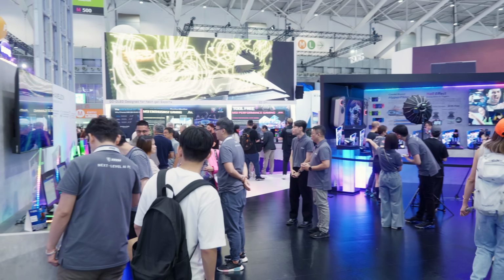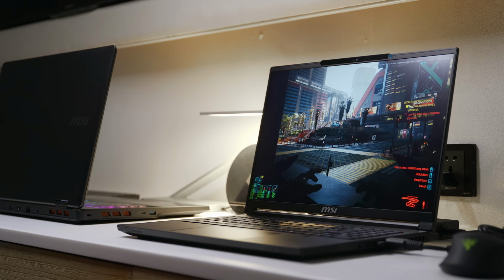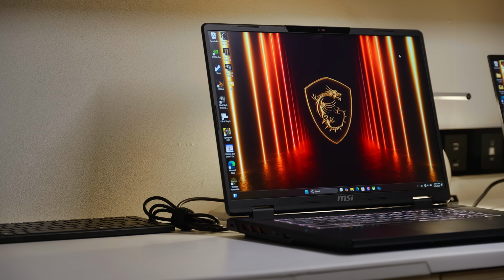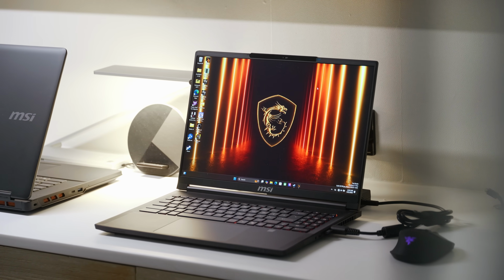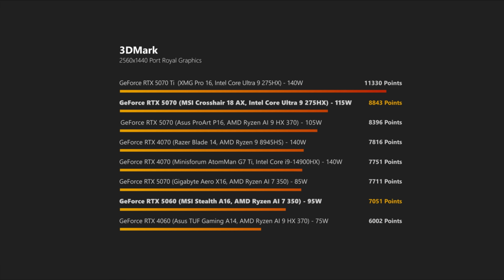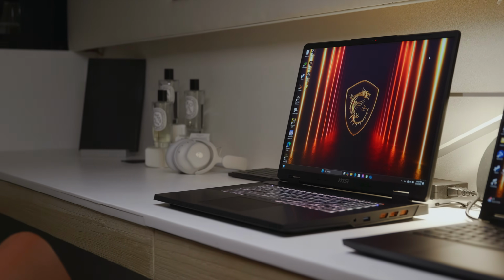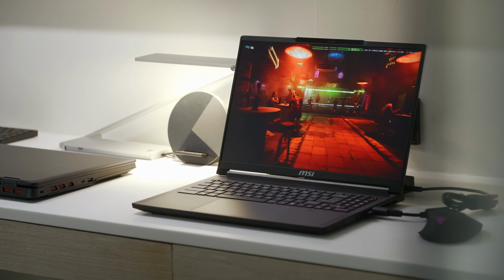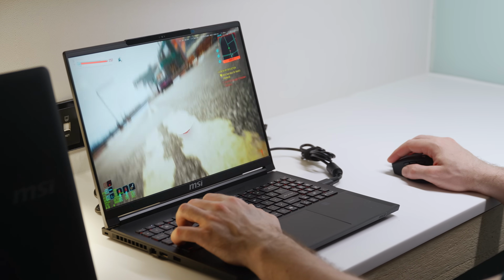Laptop RTX 5060/RTX 5070 early performance impressions - better than you think?(!)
During Computex 2025, we had the chance to test early samples of MSI's new Stealth A16 with an RTX 5060 and the massive Crosshair 18 HX powered by an RTX 5070, and we actually got some pretty interesting results.
The RTX 5060 especially looks like a very solid mobile GPU that does not break the bank!

Time Stamps:
0:00 – Intro
1:09 – MSI Stealth A16 / MSI Crosshair 18 HX
1:50  – 3D Mark Results / RTX 5060 + RTX 5070
2:50 – Gaming Results / RTX 5060 + RTX 5070
4:37 – Summary